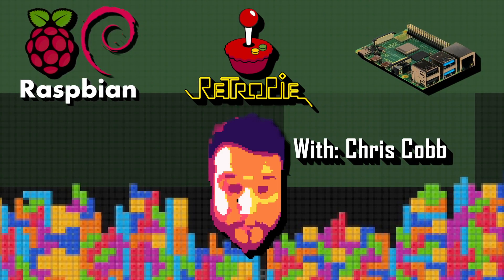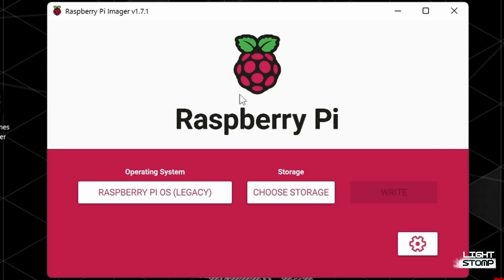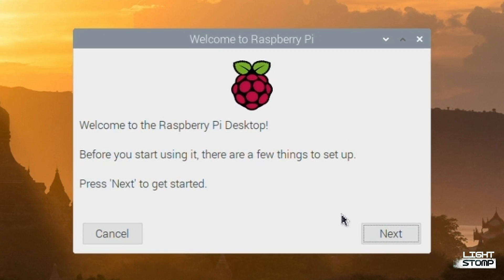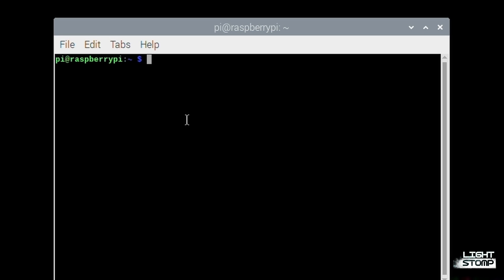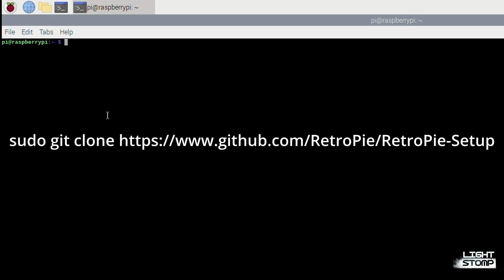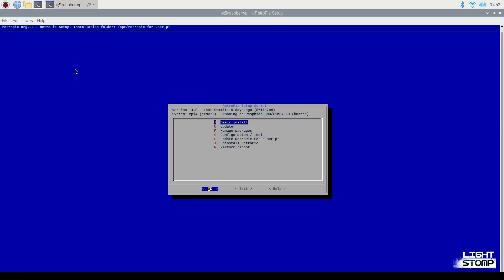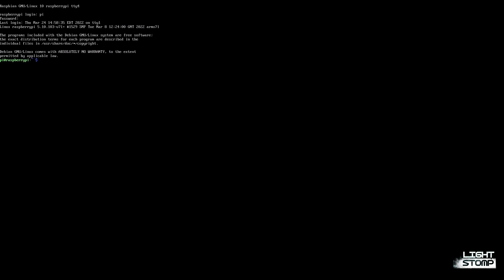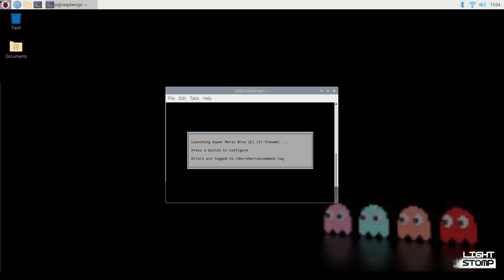Installing Raspbian Buster and RetroPie on Raspberry Pi 4b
A fairly quick and to the point tutorial on how to install Raspbian OS (Buster) on the Raspberry Pi 4b by using Raspberry Pi Imager to install the OS to an SD card from within Windows; And how to install RetroPie from the Terminal within the operating system and configure it, allowing you to play your favorite nostalgia-provoking games on your monitor or TV anywhere.

For any more tutorial requests, leave a comment or shoot me an email!